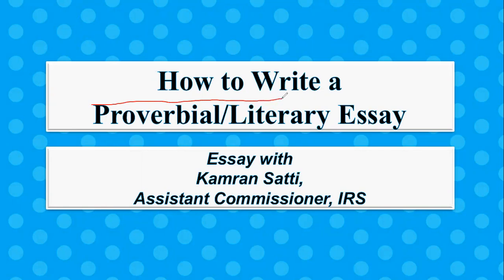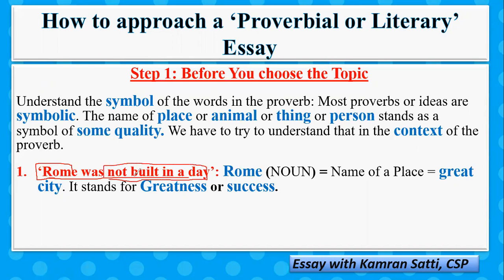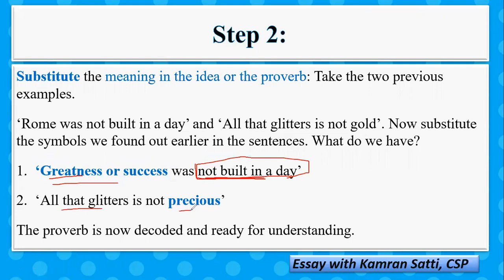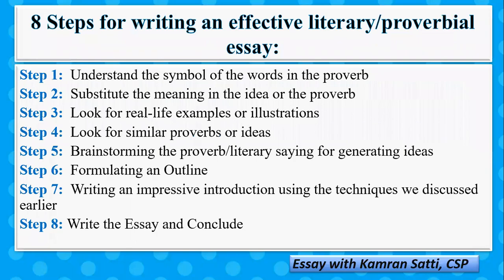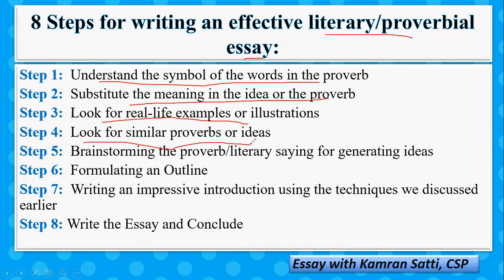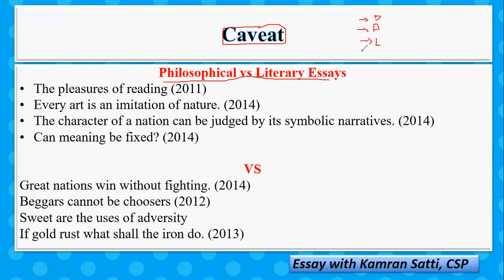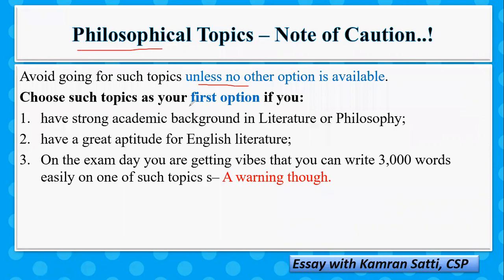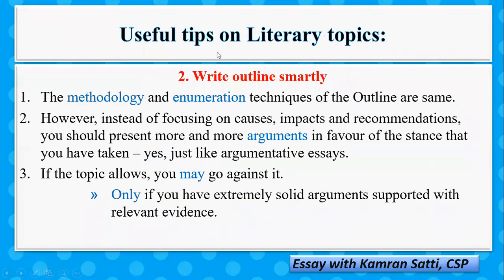CSS English Essay | Lecture 11: How to Write a Proverbial or Literary Essay